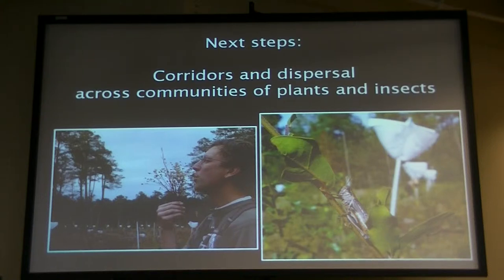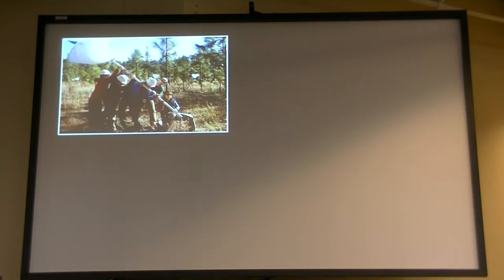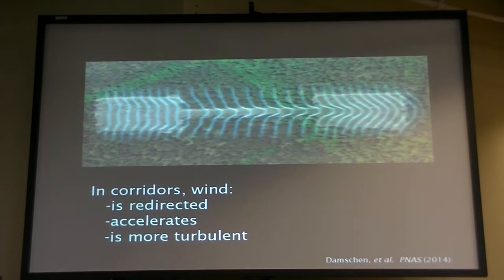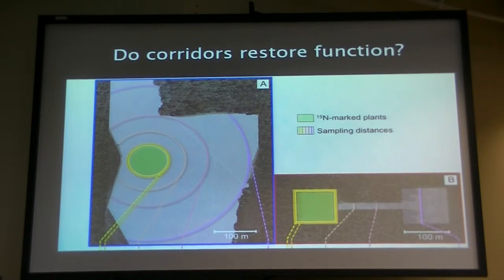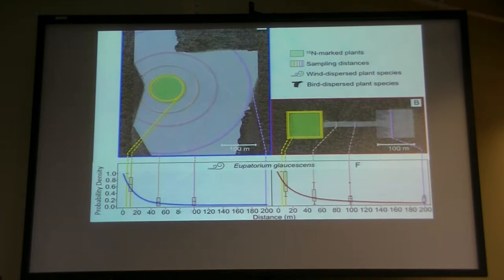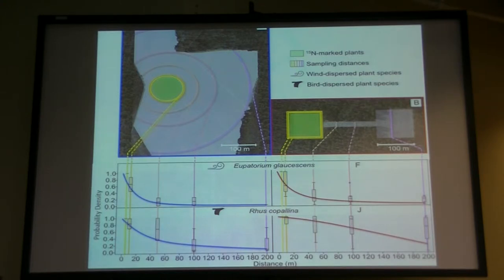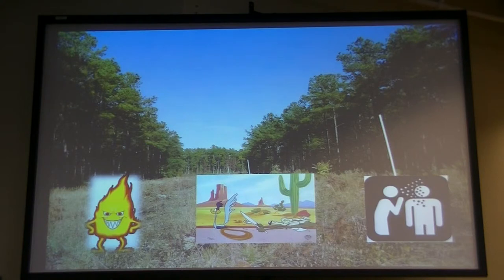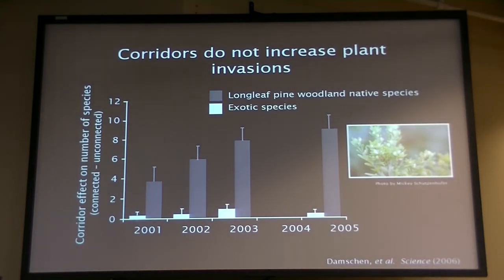Organismal Seminar - Dr. Nick Haddad - Part 1/2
Time & Location: Thursday, March 12 at 3:00pm in Redpath Museum Auditorium
Speaker: Dr. Nick Haddad (North Carolina State University)
Host: Prof. Andy Gonzalez

Abstract:
How decades of habitat loss affect species to ecosystems
For more than two decades, I have worked within one large experiment to test the effects of fragmentation, and the potential role of connecting fragments with corridors, on ecological systems. Our studies of how corridors affect dispersal started began butterflies, and have expanded to include a variety of animals and plants. Increased dispersal then propagates to food webs, biodiversity, and ecosystems. We are now able to predict how and when corridors can have negative effects by promoting dispersal of unwanted species. Future efforts will expand the conservation focus of our experiments from biodiversity to ecosystem services.